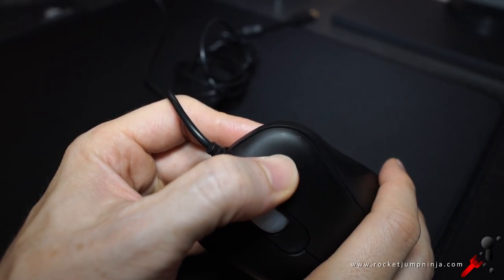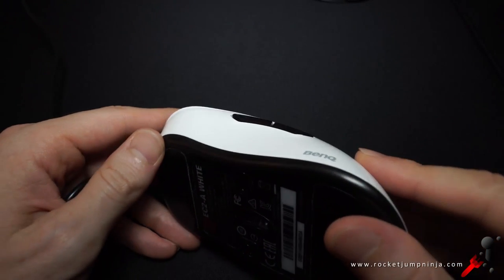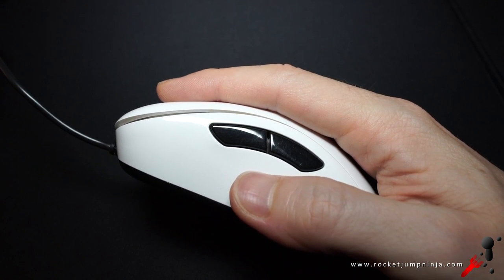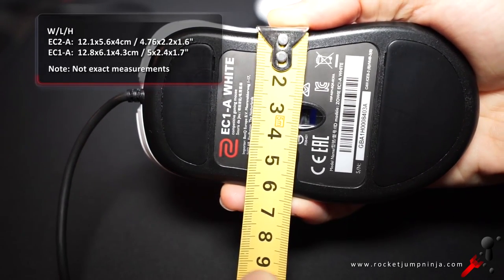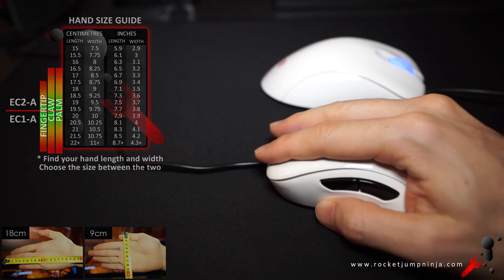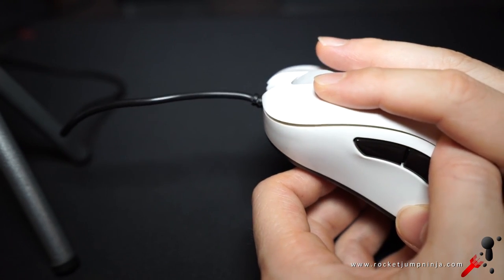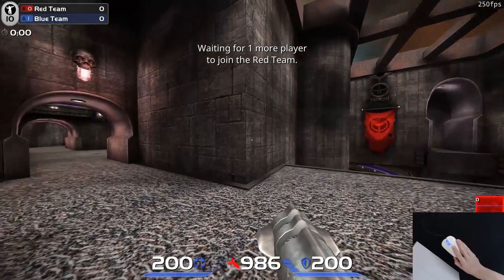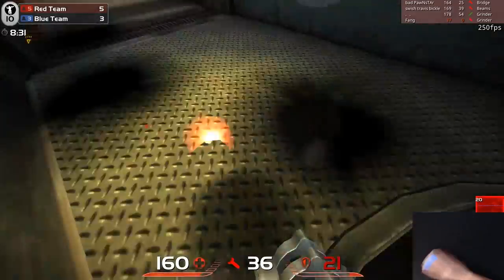BenQ Zowie EC2-A and EC1-A White Review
These are basically the same as the black versions but with some minor improvements. This is a limited offer from Zowie, giving you the chance to have an EC-A mouse with glossy white plastic. The minor improvements should now be on the new black copies too.

Still some of the best mice I've used and currently 3rd on my Top 40 at the time of this video. Highly recommended, great mice for FPS like CS:GO, Quake and Overwatch.

I've heard these will be available from MWAVE in Australia at some stage... so here's a search link for you to check

As for Amazon, again we'll have to go with search links, I'll try to update these when they're available...

Amazon USA Search
Amazon UK Search